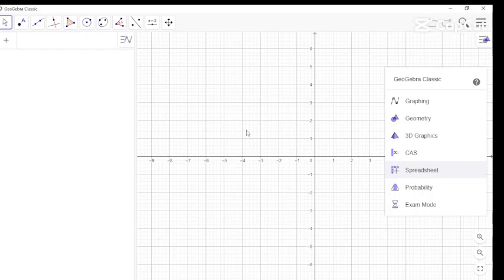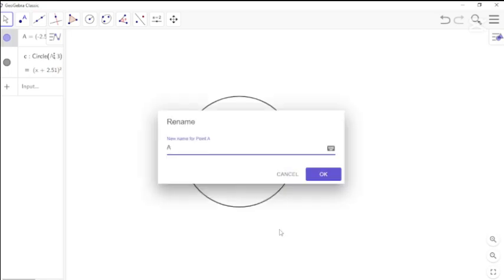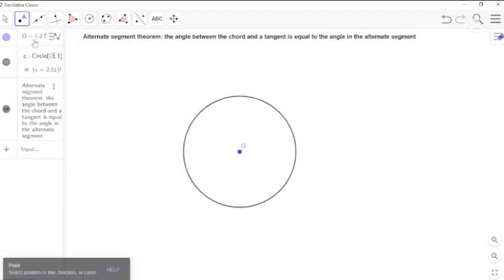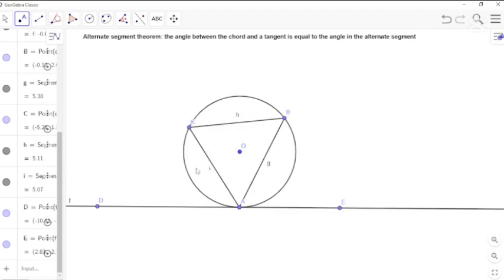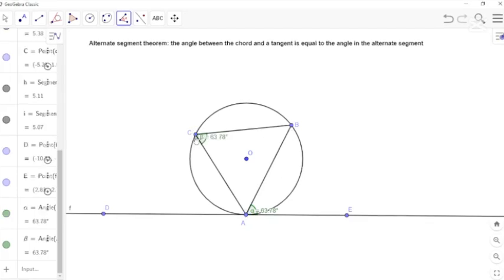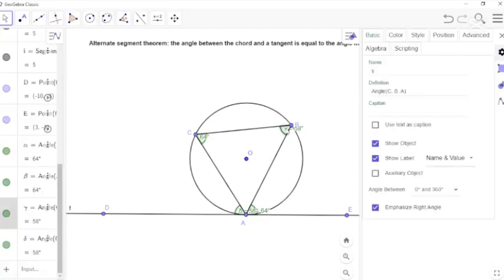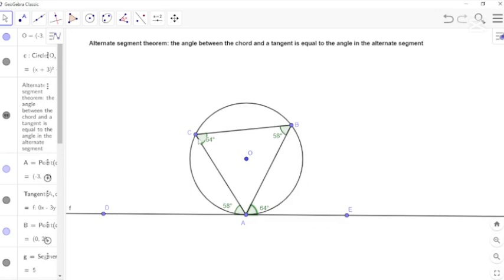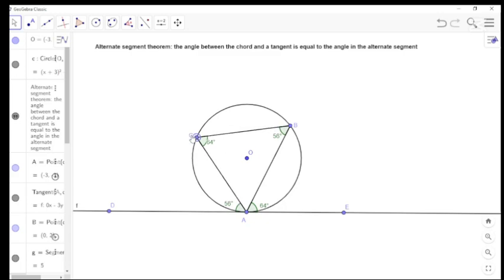Alternate segment theorem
Using GeoGebra to teach the alternate segment theorem of circle theorems